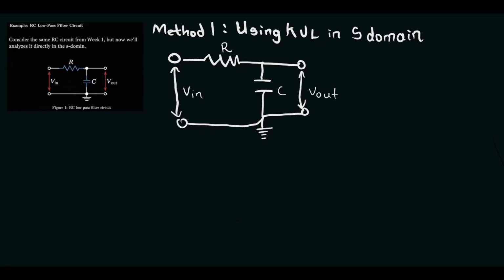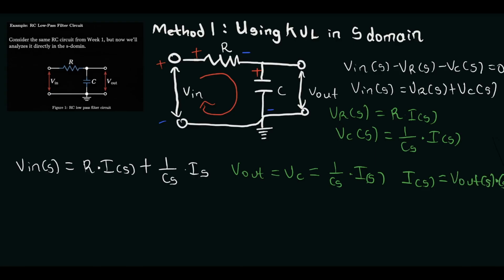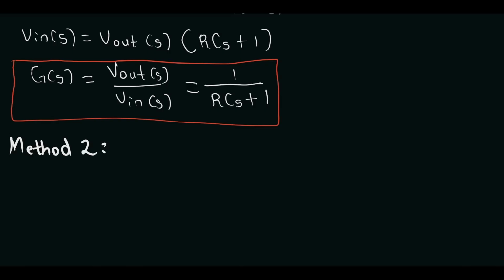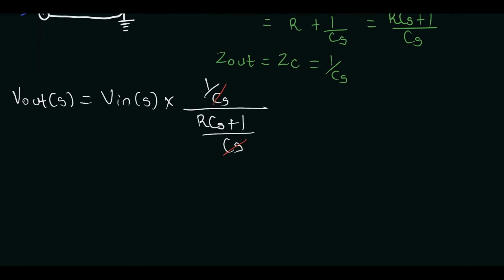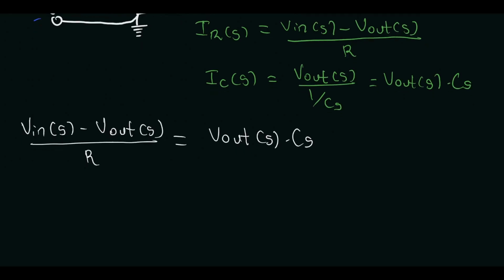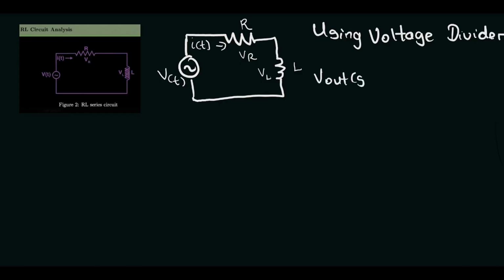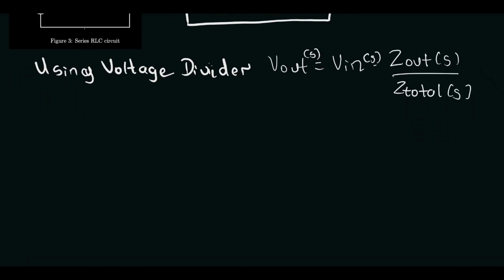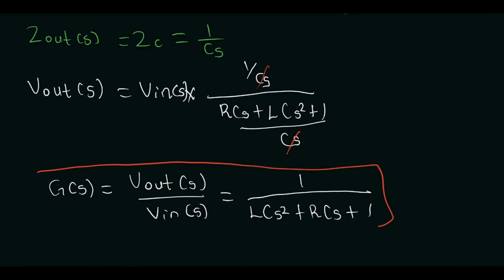How To Find Transfer Functions of RC, RL & RLC Circuits in S domain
In this video, we solve transfer functions of RC, RL, and RLC circuits in the S-domain step by step.

We start with an RC circuit and show how all three methods lead to the same transfer function:
G(s) = 1 / (RCs + 1)

Then we move on to:
• RL circuits
• RLC circuits

This video is perfect for students studying:
• Circuit Analysis
• Signals and Systems
• Control Systems

If you want to understand transfer functions clearly and solve problems faster in exams, this lesson is for you.

Timestamps
0:00 – Introduction: Analyze circuit in s-domain and find transfer function
0:16 – Three methods: KCL, KVL, Voltage Divider
0:36 – Method 1: KVL
5:04 – Method 2: Voltage Divider
8:19 – Method 3: Using node currents
11:34 – RL circuit example: Use voltage divider12:54 – Transfer function:
13:43 – RLC circuit: Voltage divider method15:28 – Total impedance:
16:59 – Other methods (KCL/KVL) can also verify the result